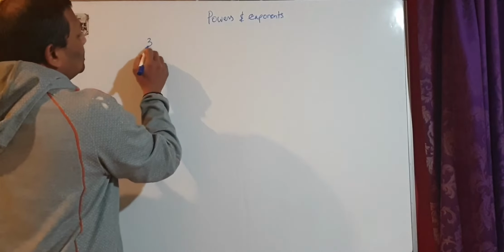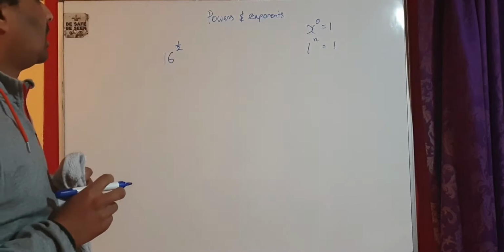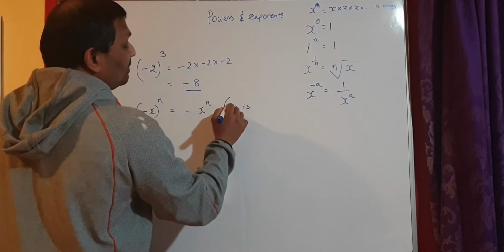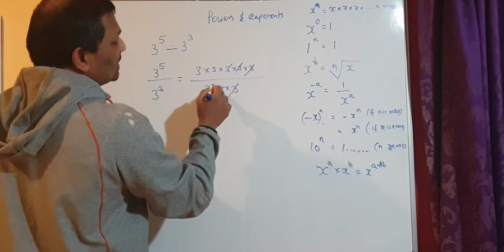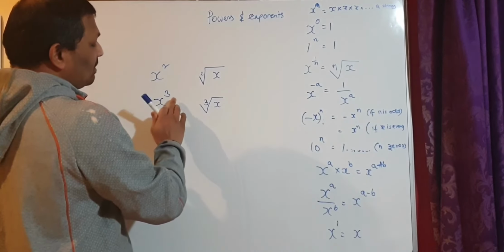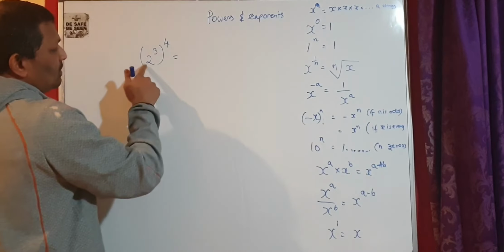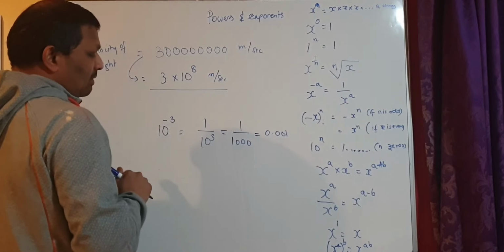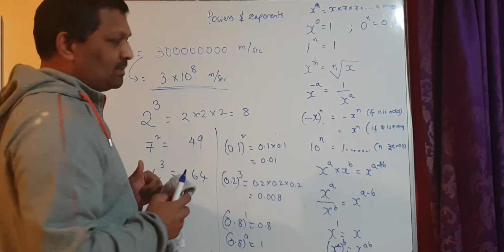High School Mathematics - Powers and Exponents - Part 1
High School Maths - Powers and Exponents - Part 1
Indices , powers and exponents - Secondary School Mathematics for every student
Maths for every high school student - Roots , powers , exponents and Indices